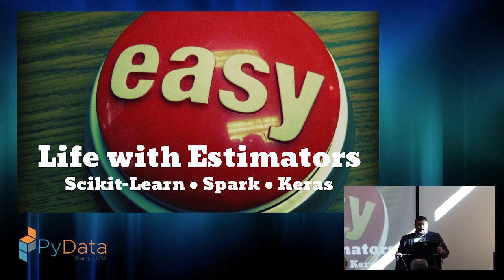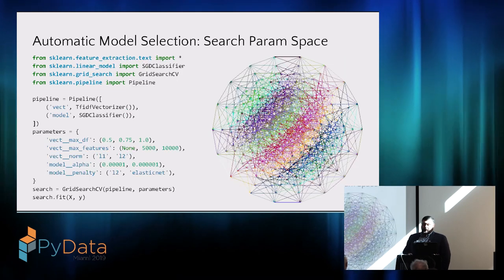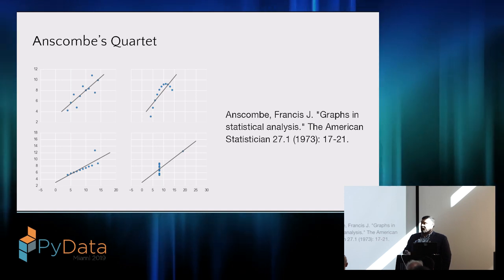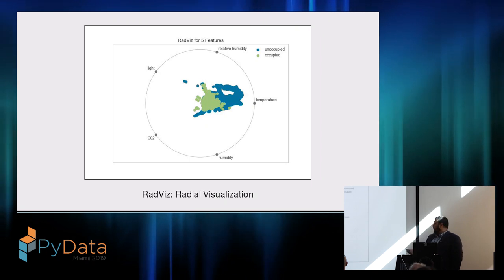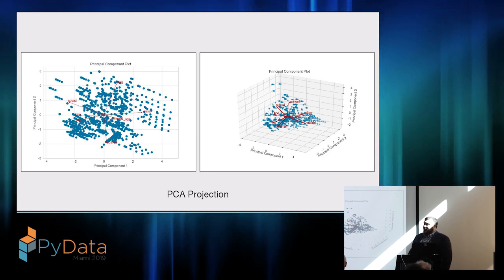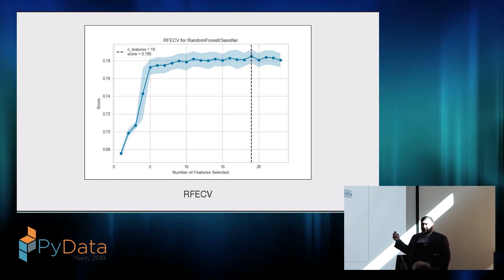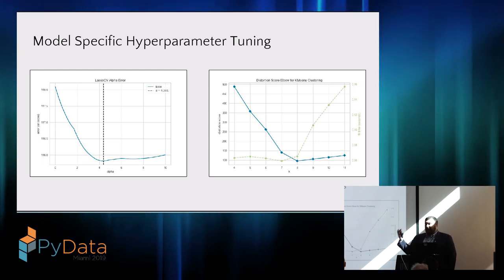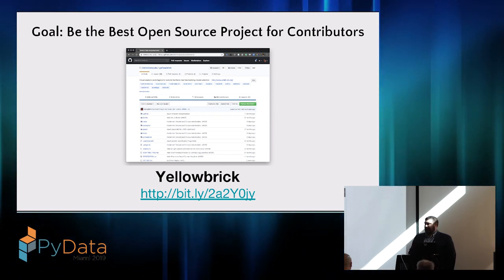Benjamin Bengfort: Visual Diagnostics for More Effective Machine Learning | PyData Miami 2019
The model selection process is a search for the best combination of features, algorithm, and hyperparameters that maximize F1, R2, or silhouette scores after cross-validation. This view of machine learning often leads us toward automated processes such as grid searches and random walks. Although this approach allows us to try many combinations, we are often left wondering if we have actually succeeded.

By enhancing model selection with visual diagnostics, data scientists can inject human guidance to steer the search process. Visualizing feature transformations, algorithmic behavior, cross-validation methods, and model performance allows us a peek into the high dimensional realm that our models operate. As we continue to tune our models, trying to minimize both bias and variance, these glimpses allow us to be more strategic in our choices. The result is more effective modeling, speedier results, and a greater understanding of underlying processes.

Visualization is an integral part of the data science workflow, but visual diagnostics are directly tied to machine learning transformers and models. The Yellowbrick library extends the scikit-learn API providing a Visualizer object, an estimator that learns from data and produces a visualization as a result. In this talk, we will explore feature visualizers, visualizers for classification, clustering, and regression, as well as model analysis visualizers. We'll work through several examples and show how visual diagnostics steer model selection, making machine learning more effective.

00:10 Help us add time stamps or captions to this video! See the description for details.